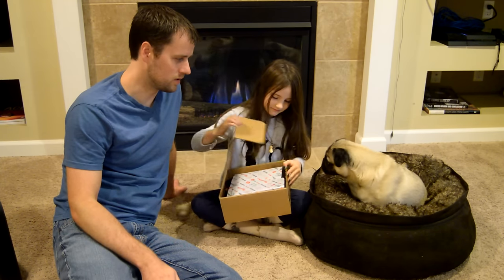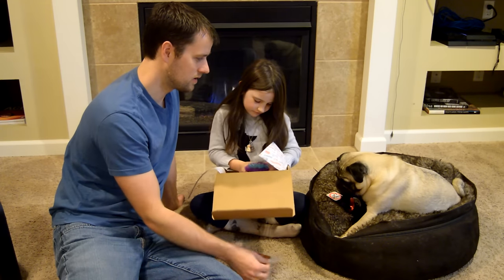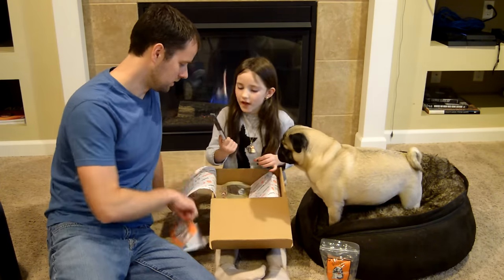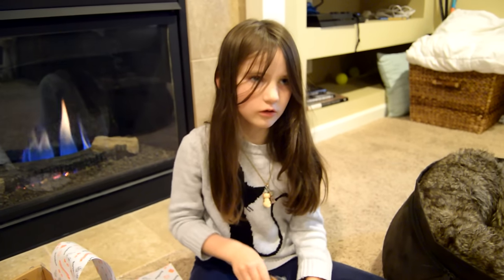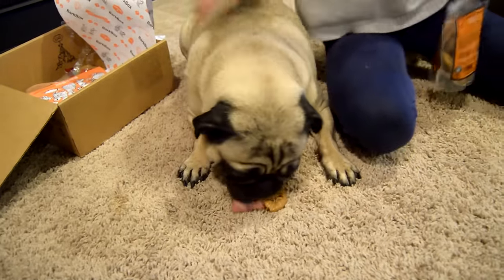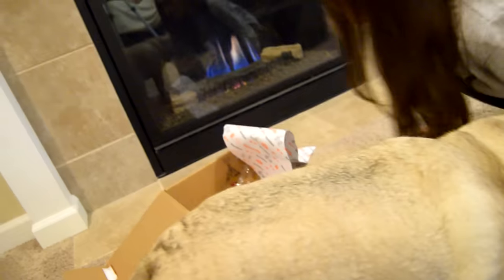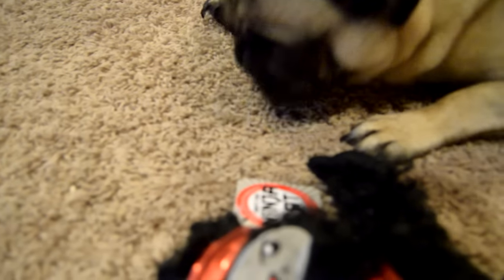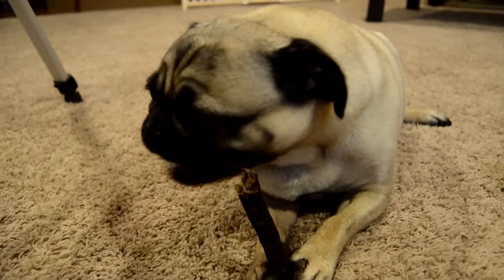BarkBox Opening! October 2015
Introducing Moby!  He is a Pug that has recently joined our family! The BarkBox is a box you get monthly in the mail that is full of snacks and toys for your dog!  Moby really loved it!